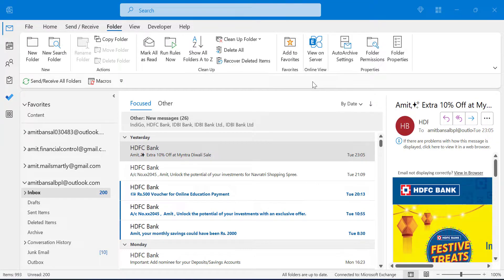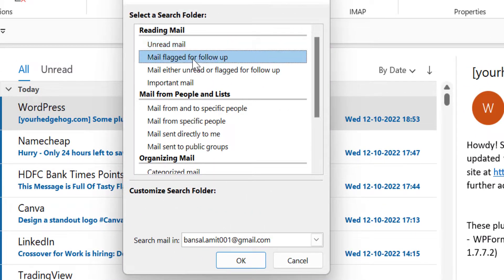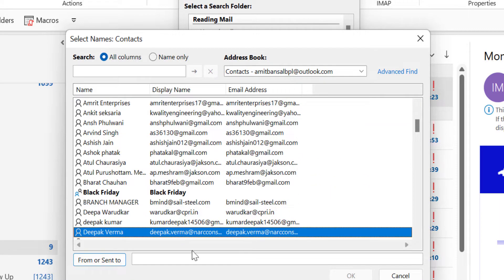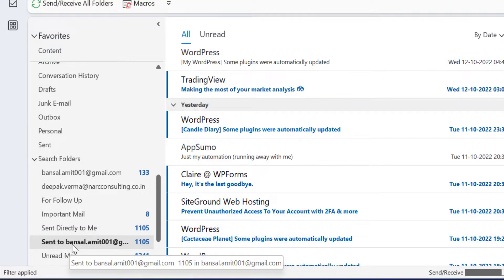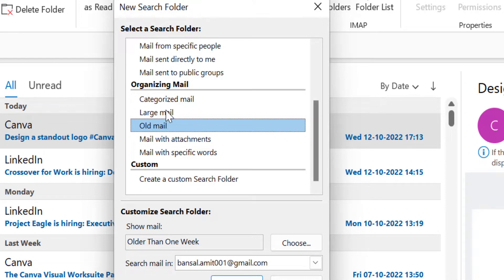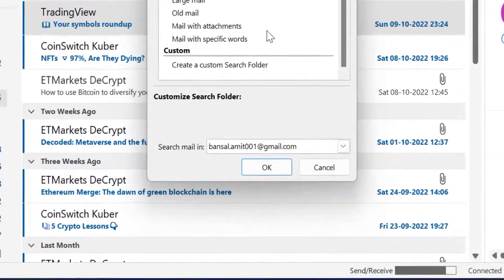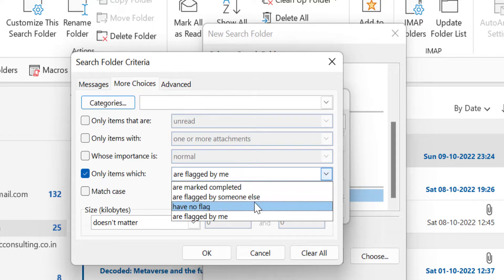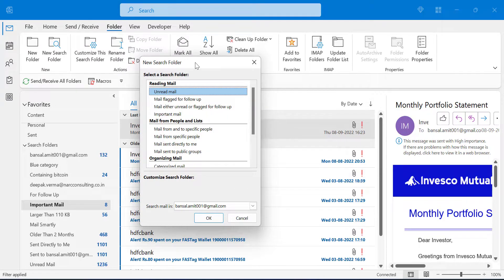Outlook - New Search Folder, [Amazing Approach to Filter]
In this video, I talk about Outlook - New Search Folder, [Amazing approach to Filter]

- EQUIPMENT USED
○ My camera